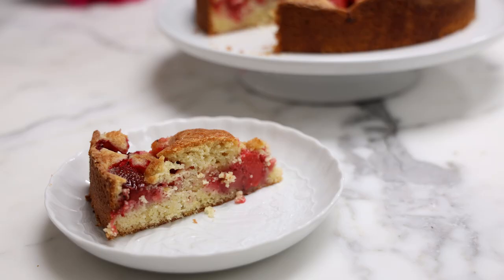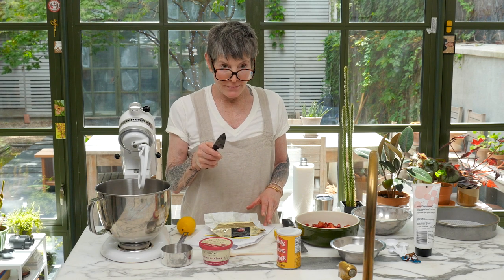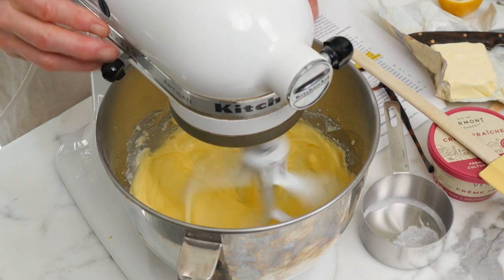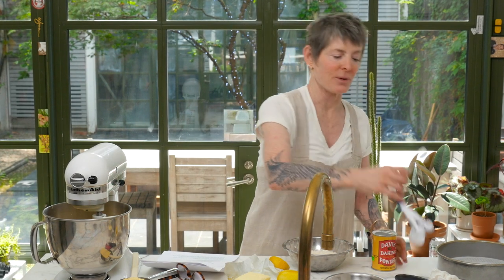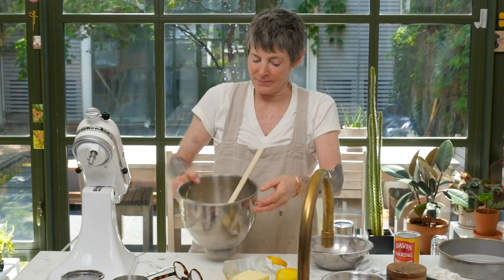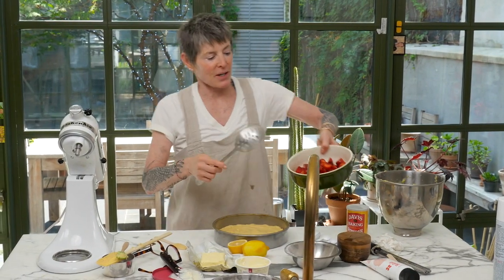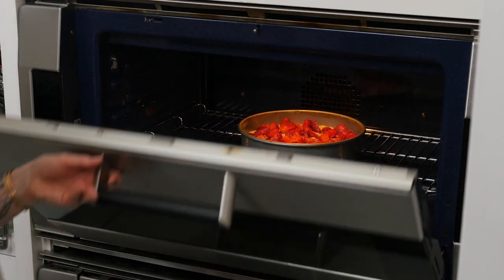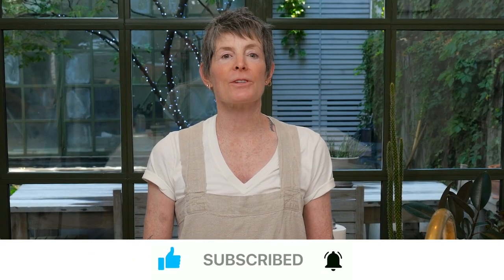Simple Strawberry Cake! ~ Dinner Party Tonight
Want to make a SHOWSTOPPING DESSERT?  With this SIMPLE RECIPE, your STRAWBERRY CAKE will LOOK AS GOOD AS IT TASTES!!